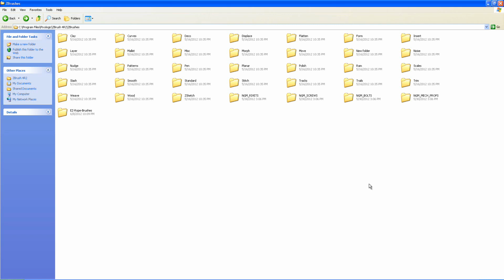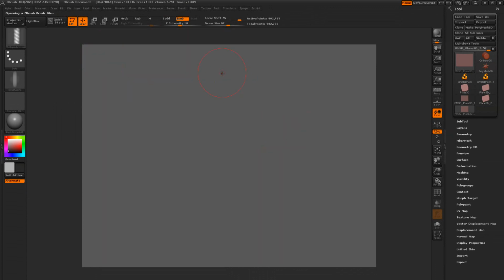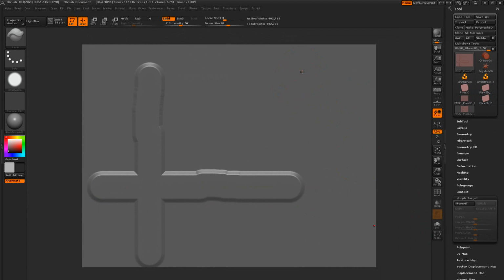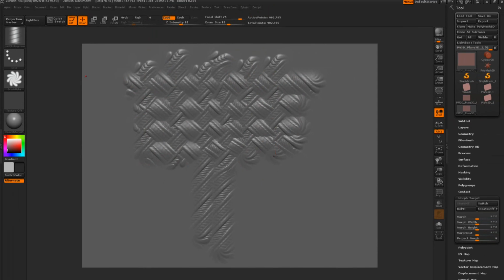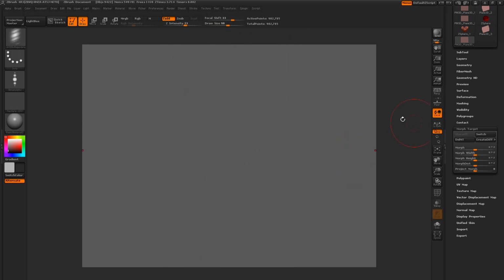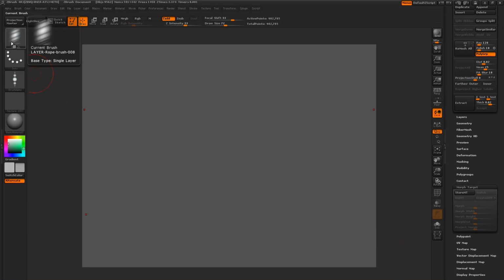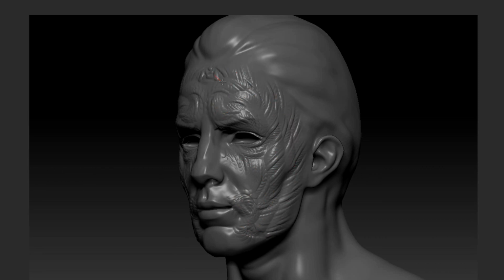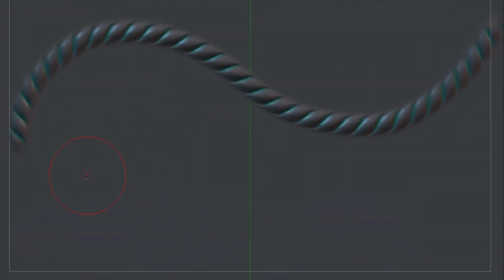part 1 Zbrush-4R3-EZ-Rope-brush